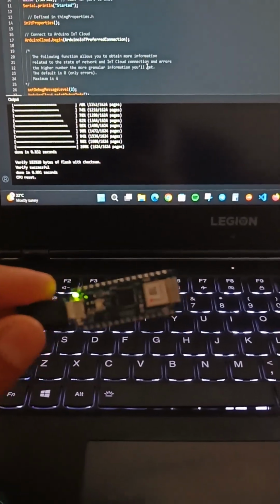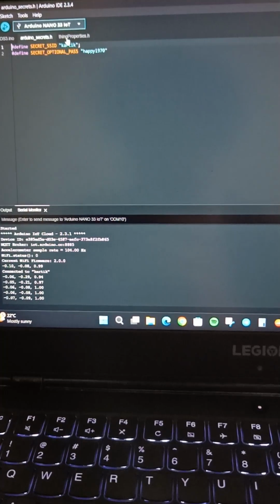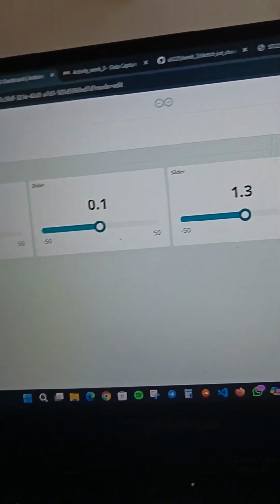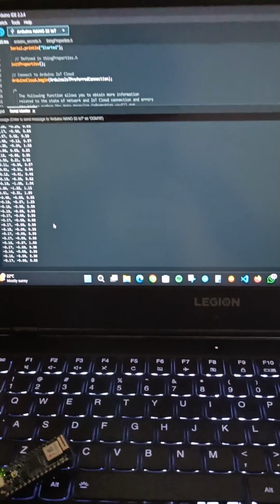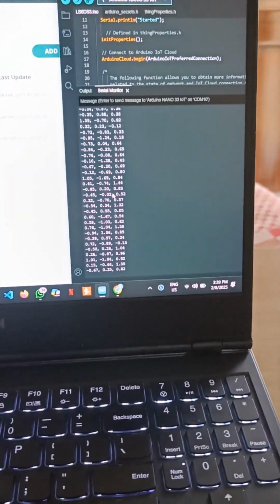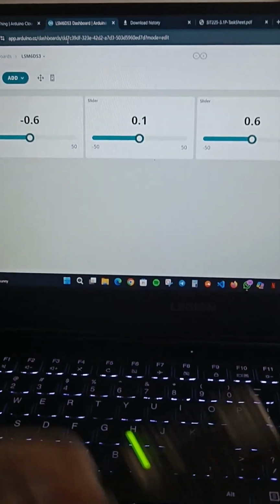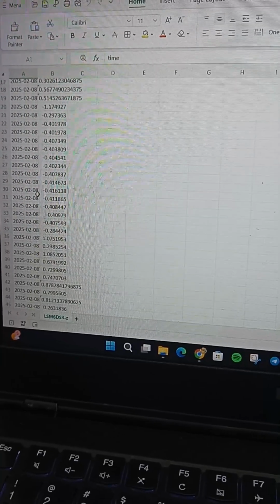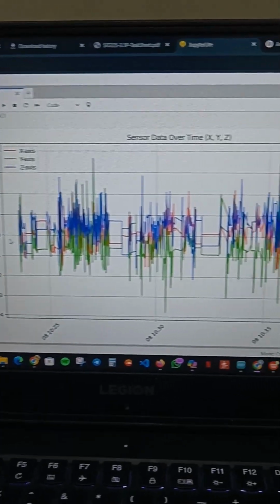Task 3.1P Acceleration data gathering